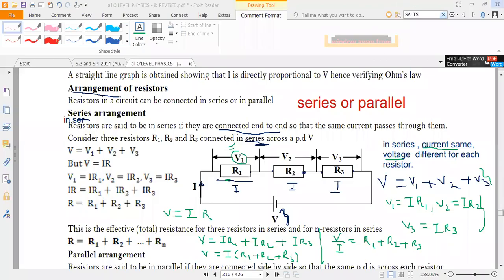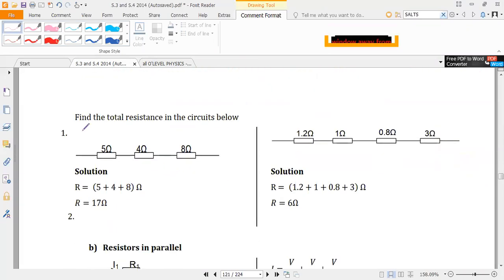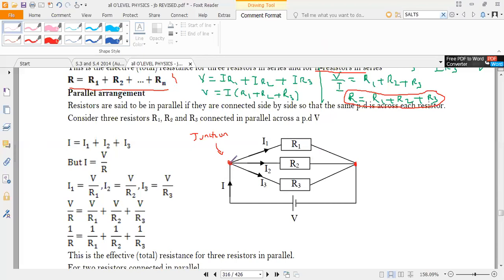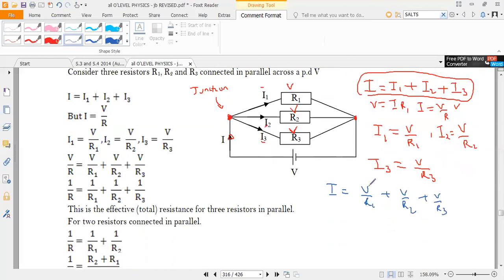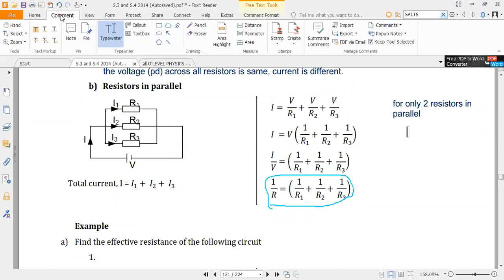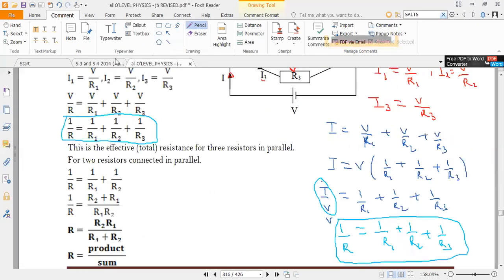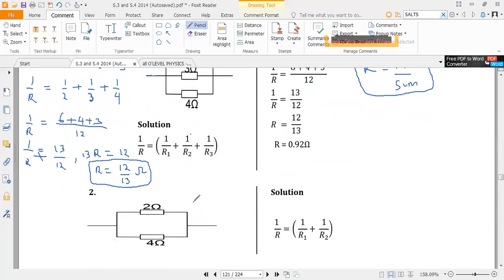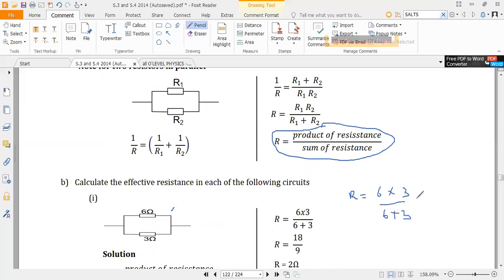SERIES AND PARALLEL ARRANGEMENT OF RESISTORS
In this video, we discuss how effective resistance can be got for series and parallel arranged resistors.